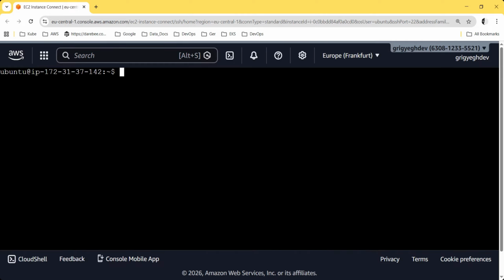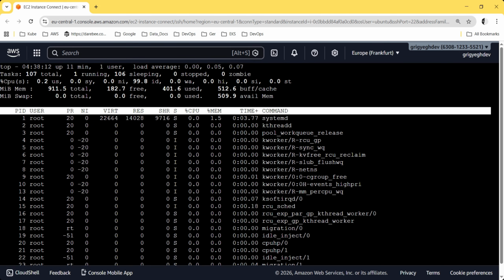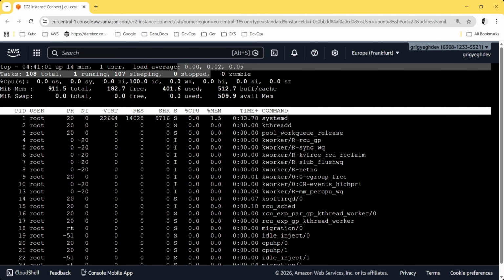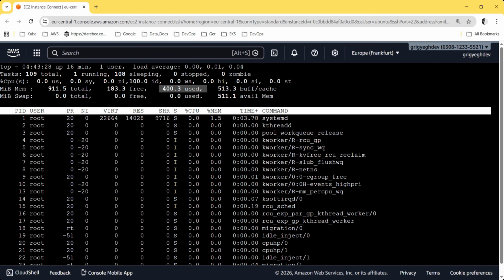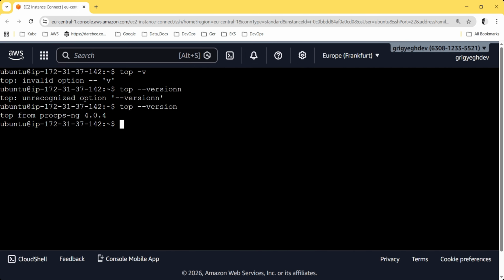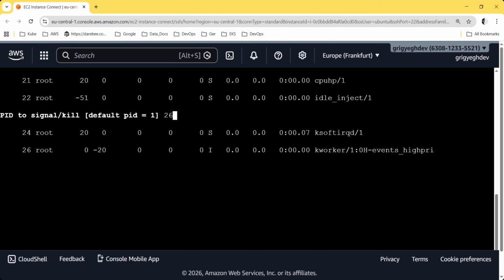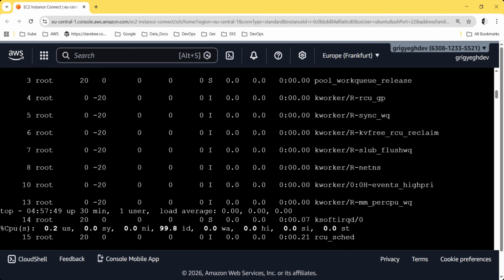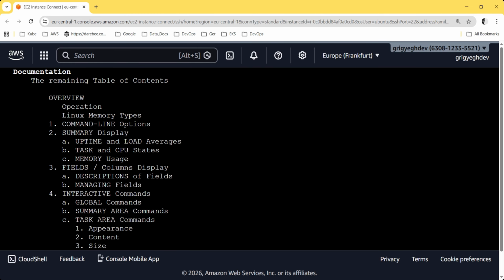34. TOP command in Linux | Linuix Crash course from zero to advanced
🚀 TOP Command in Linux – Real-Time System Monitoring Explained (CPU, Memory, Processes)

The top command in Linux is one of the most powerful and essential tools for monitoring system performance in real time. Whether you're a Linux beginner, system administrator, or DevOps engineer, mastering top will help you quickly analyze CPU usage, memory consumption, running processes, and system load.

In this tutorial, you’ll learn how to use the top command effectively, understand every column in the output, and identify performance bottlenecks in your system.

🔍 What you’ll learn in this video:

How to run and interpret the top command
Understanding CPU usage, load average, and memory statistics
Explanation of process columns (PID, USER, %CPU, %MEM, STAT, etc.)
Deep dive into the STAT (process state) column
How to sort processes by CPU or memory usage
How to kill processes directly from top
Practical troubleshooting scenarios for high CPU and memory usage

💡 Why this matters:
The top command is a must-know tool for:

DevOps Engineers
System Administrators
SREs (Site Reliability Engineers)
Anyone preparing for Linux certifications (LPIC, RHCSA, etc.)

🧪 Real-world use cases:

Detecting high CPU usage processes
Identifying memory leaks
Troubleshooting slow servers
Monitoring production systems in real time